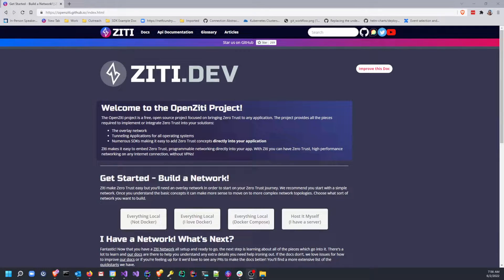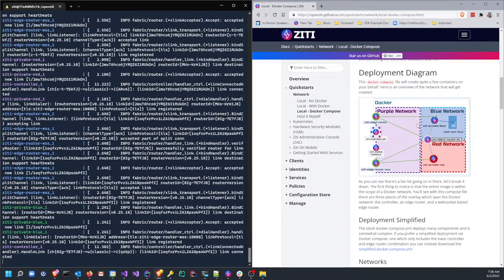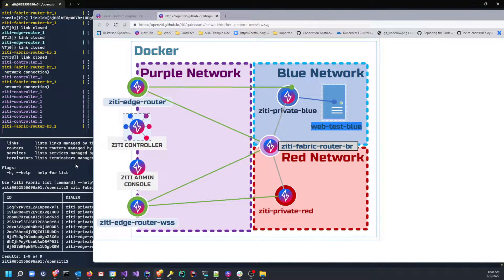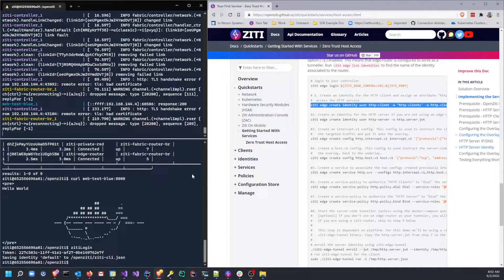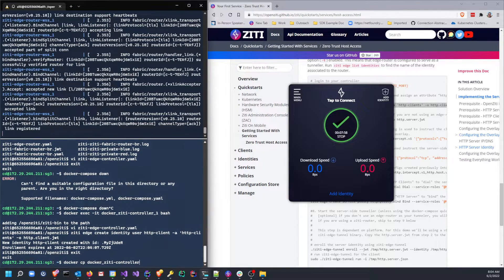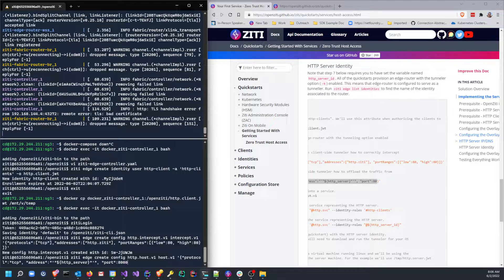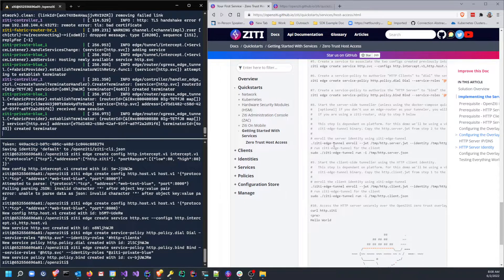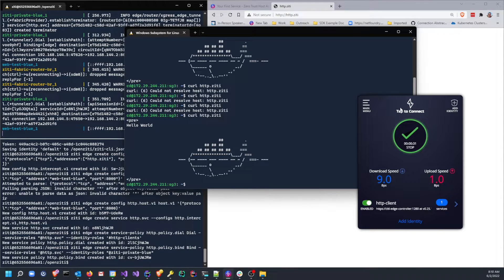OpenZiti "Local - Docker Compose" Quickstart Overview